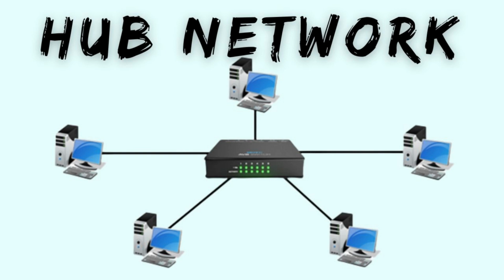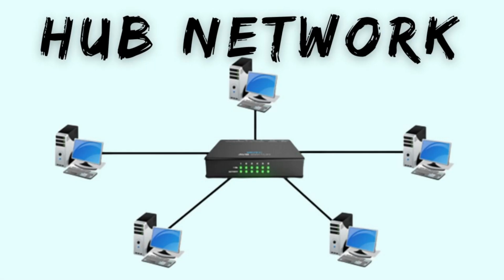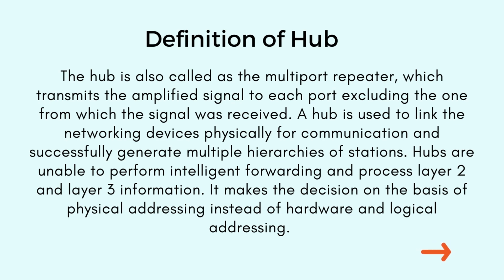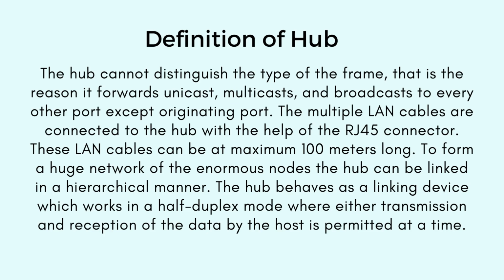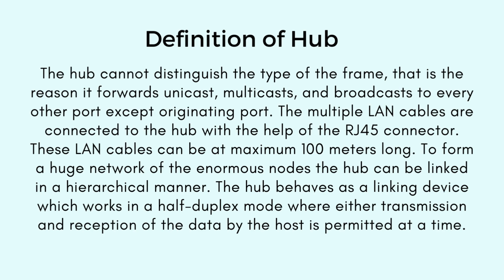Hub Network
KEYWORD- thehub(tvnetwork)